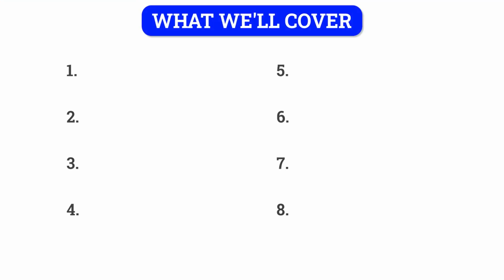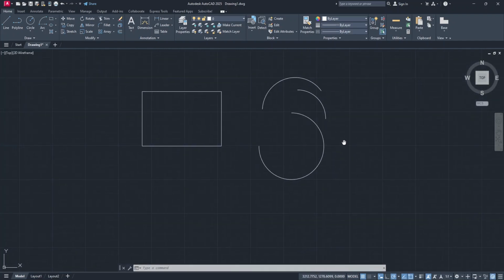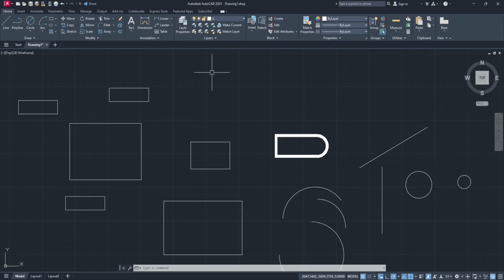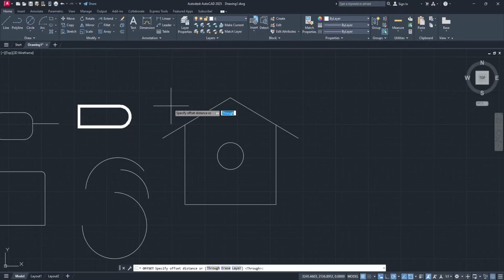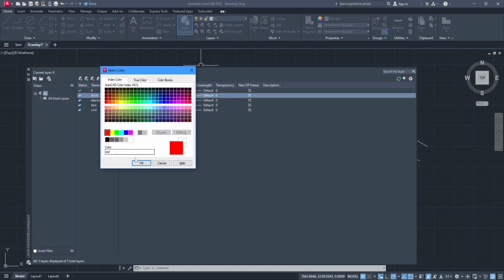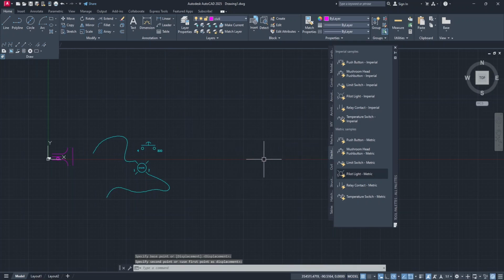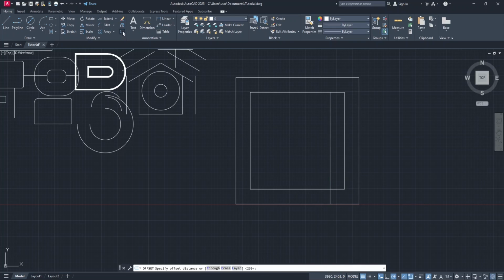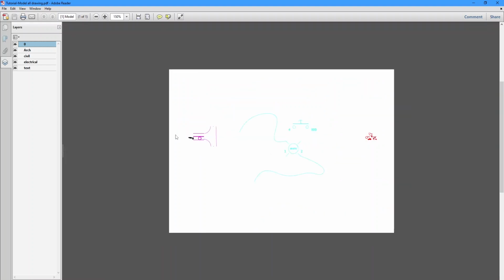Unbelievable AutoCAD COURSE in just 50 minutes!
From 5 hours to 50 minutes the Fastest Complete AutoCAD Course.

 In this step-by-step tutorial, we cover the basics, from navigating the interface to creating your first drawings. Perfect for absolute beginners and refreshers. Start drafting like a pro today.

Table of Contents:
00:00 The Intro
1:36 AutoCAD User Interface
2:11 drawing Lines
5:01 understanding Arc command
7:09 making Circles
7:46 Polyline explained!
10:07 Rectangle & Square
11:05 Lines at angles
11:54 Move/Copy precisely
13:30 Erasing objects
13:50 Trim & Extend mastered
16:05 Fillet exposed!
17:56 AutoCAD 3 Selections
18:50 Mirror command
20:09 Offset secrets
21:01 Stretch easily
22:04 drawing Ellipse
22:41 finally Scale
24:03 applying Hatch (materials)
26:15 LAYERS clarified
27:26 Blocks in AutoCAD
27:50 Civil Engineering (oops)
30:54 Electrical Engineering
33:29 Architecture
34:58 where BLOCKS come from
38:19 Floor Plan PROJECT
43:53 Exporting PDF